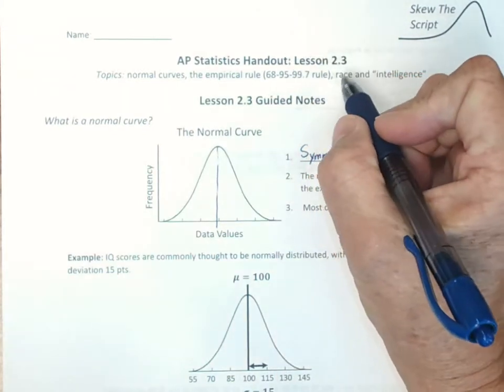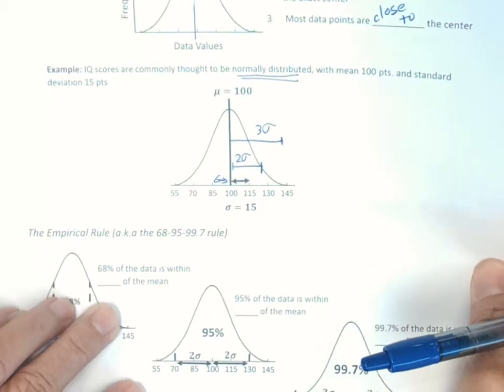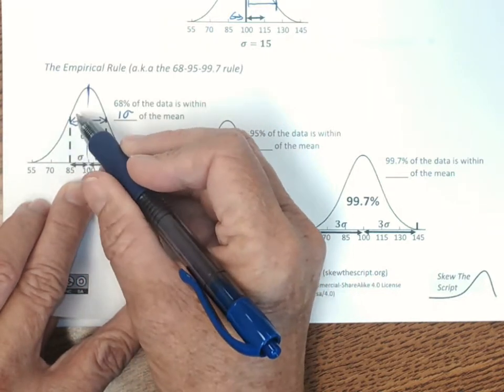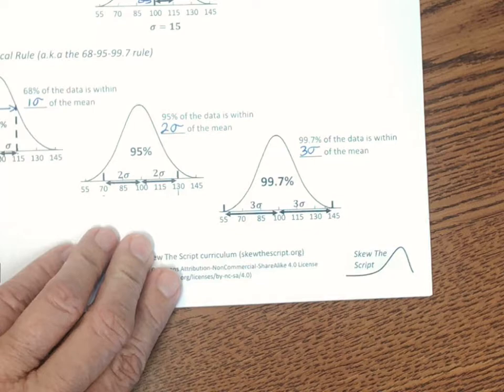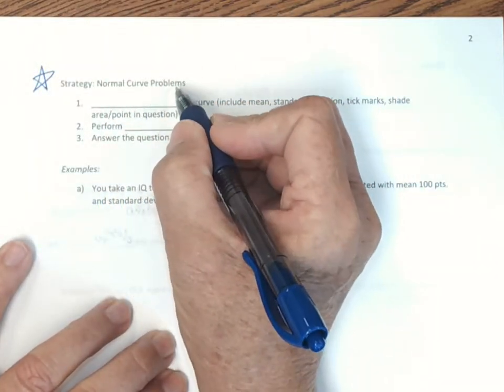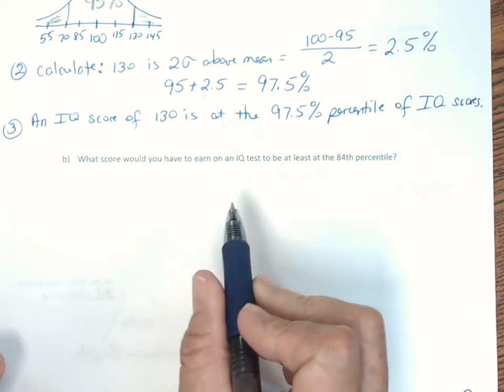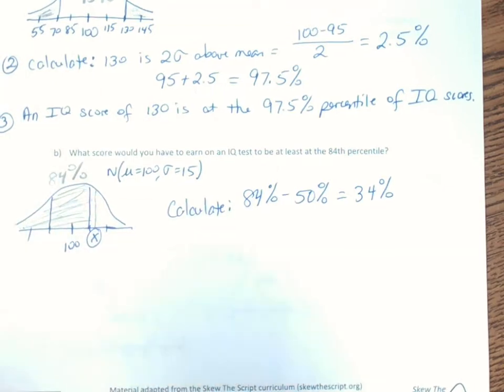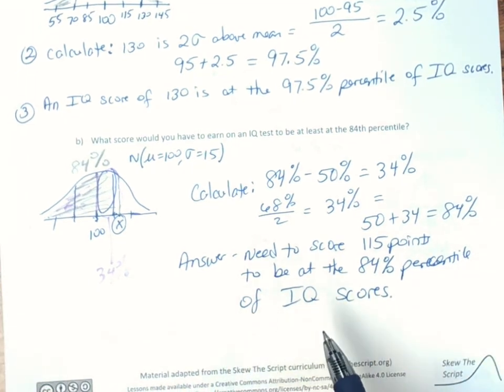Stat Sec 2 3 Normal Curve, Empirical Rule